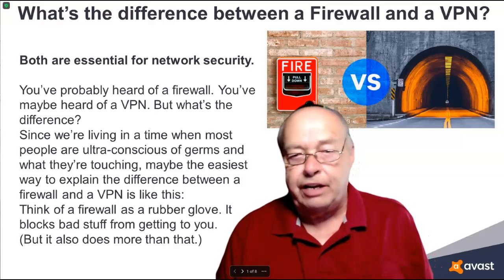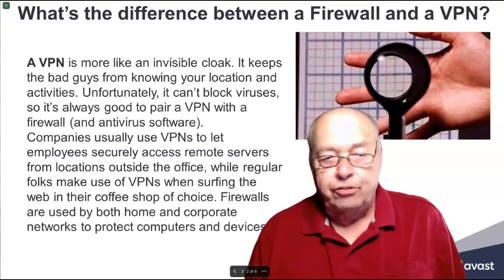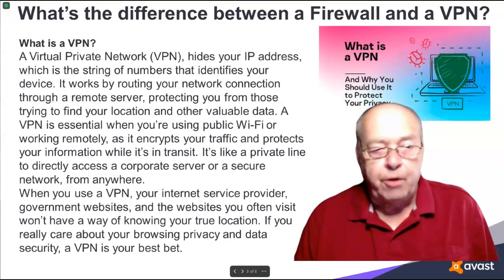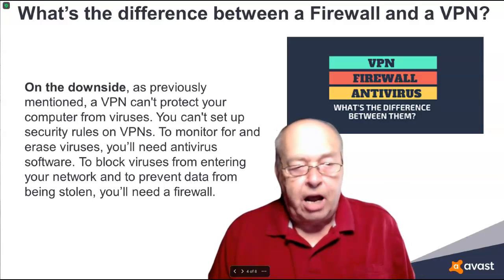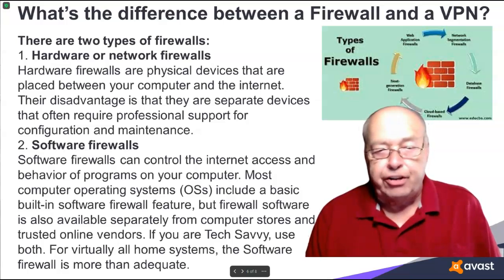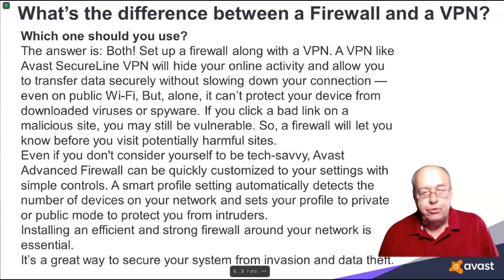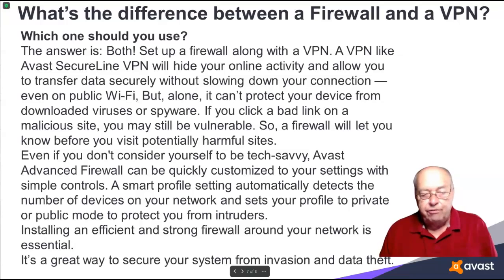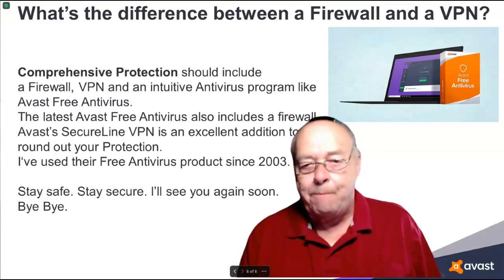What's the difference between a Firewall and a VPN?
There are differences but, to be secure you need both and an antivirus program.